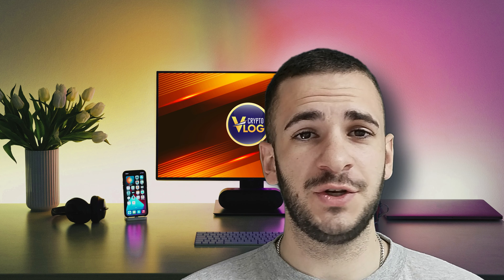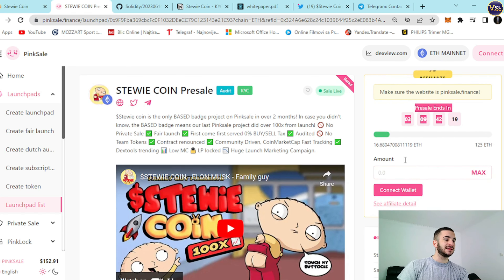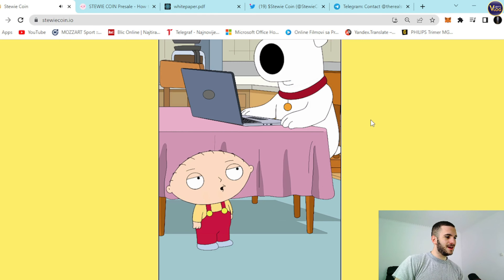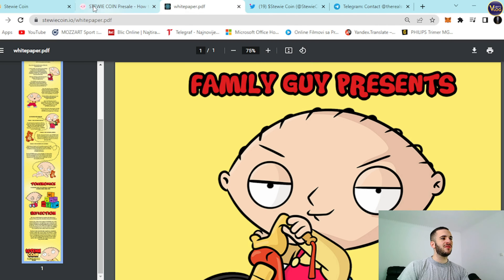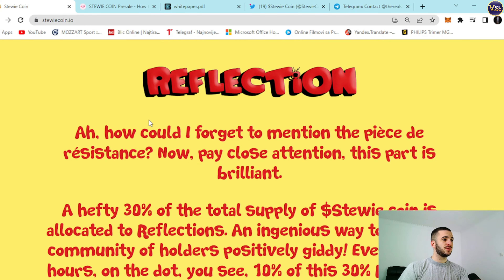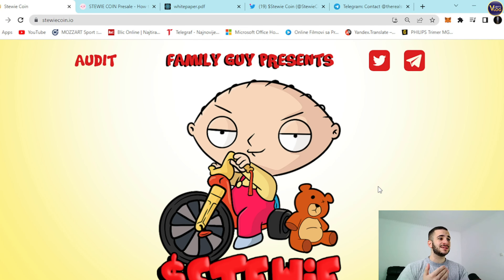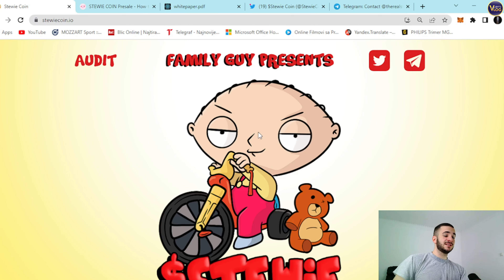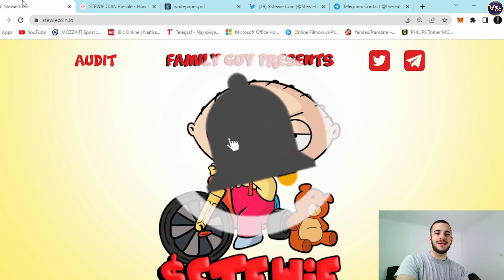🔥 NEXT 100x MEMECOIN! $STEWIE COIN: Seize the $Stewie Coin Opportunity Today! Presale on Pinksale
Prepare for a financial revolution with $Stewie Coin. This isn't your average crypto; it's a force of genius that's set to dominate. Don't let the opportunity slip away. Witness the game-changing 30% airdrops to $Stewie holders every 12 hours. Join the movement now and secure your place in this extraordinary journey!

●▬▬▬▬▬▬▬▬ Useful Links  ▬▬▬▬▬▬▬▬●